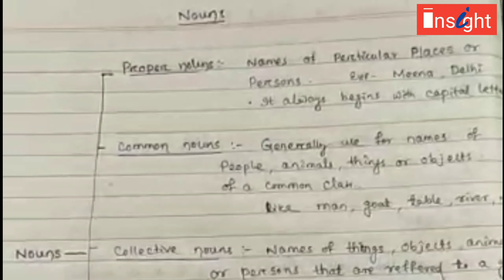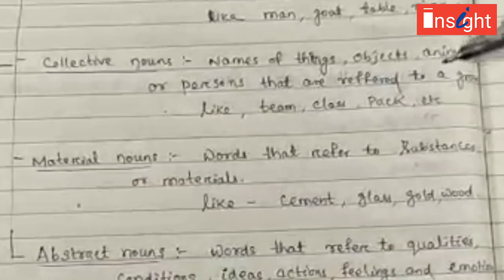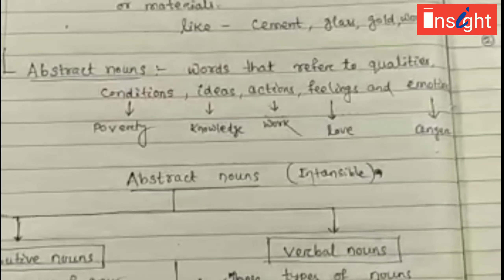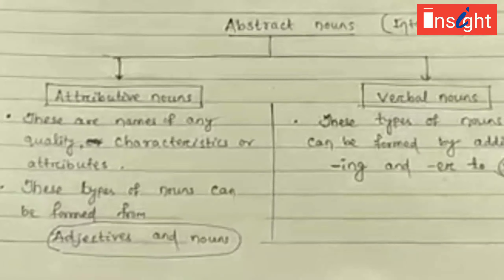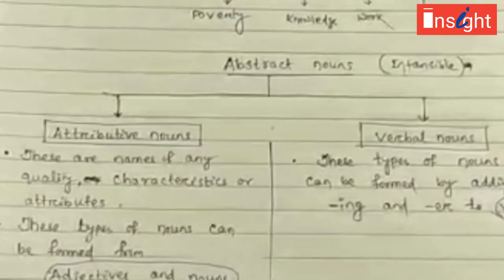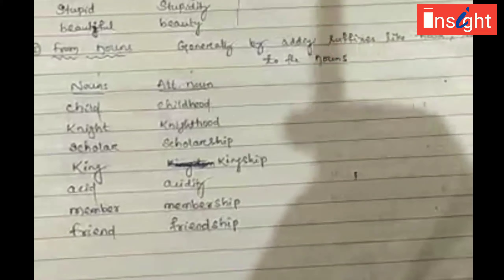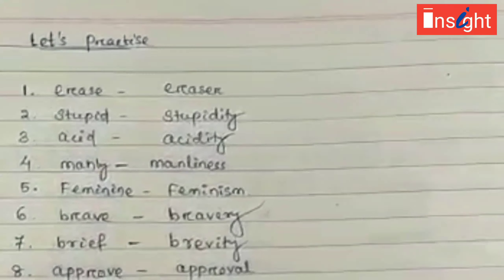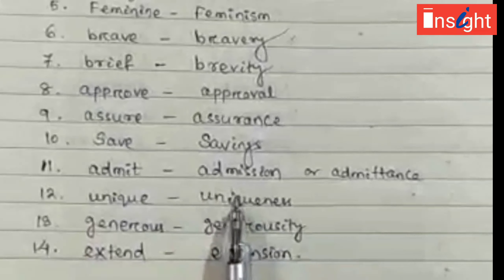Class VIII Noun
Noun
Abstract noun

Insight DJCS
InsightDJCS